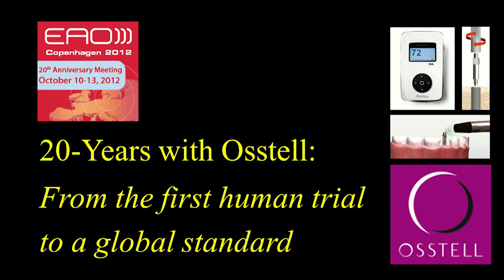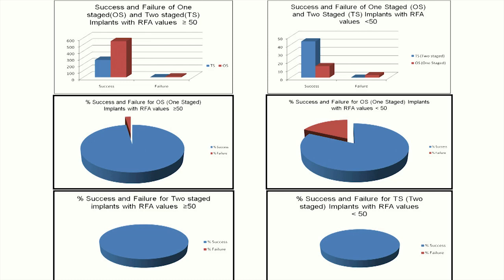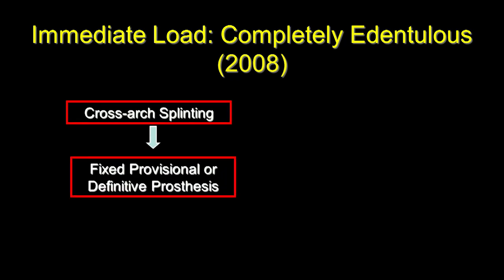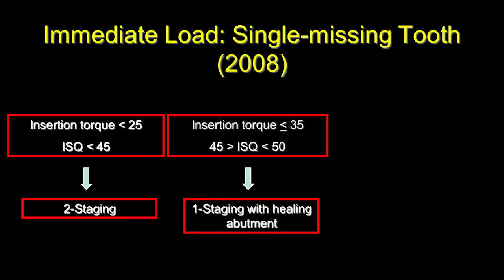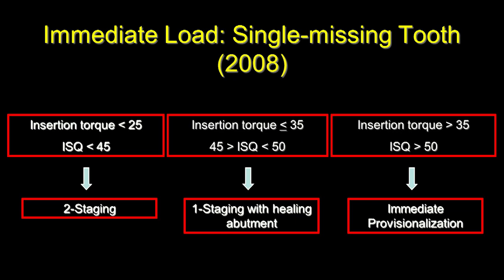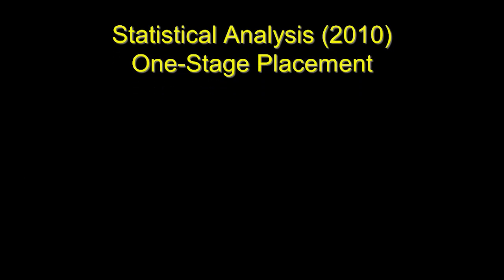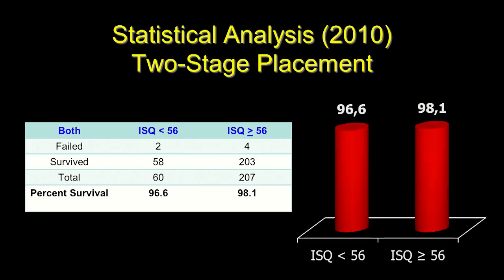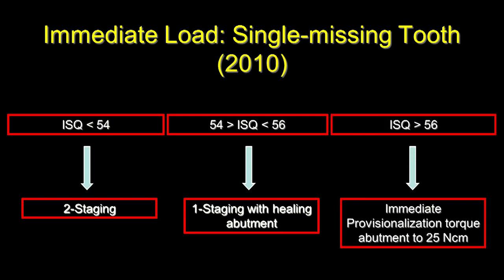Peter Moy at Osstell Scientific Symposium, EAO, Copenhagen 2012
Establishing Predictable Surgical and Restorative Protocols through Long-term (8 years) Tracking of ISQ Data.